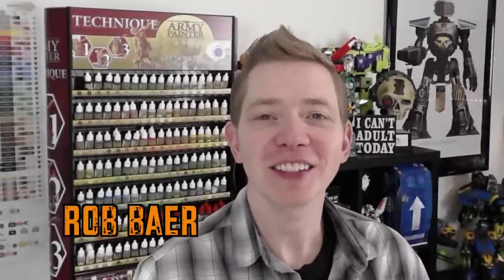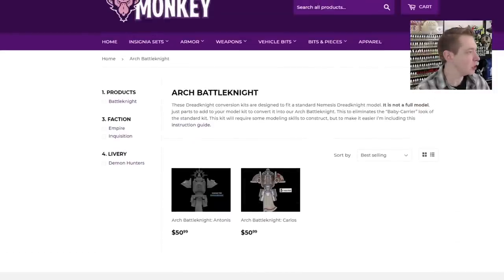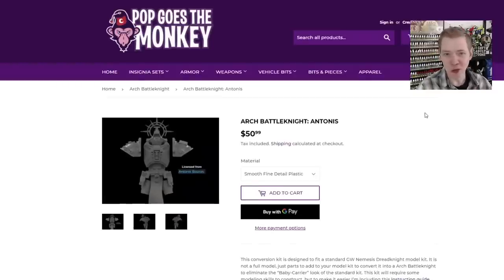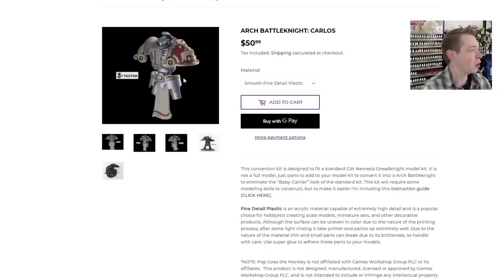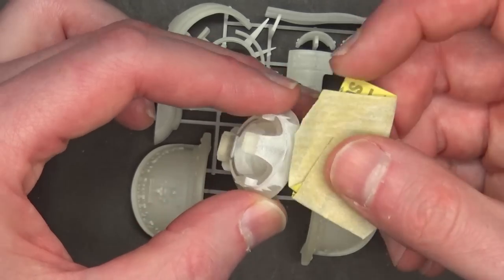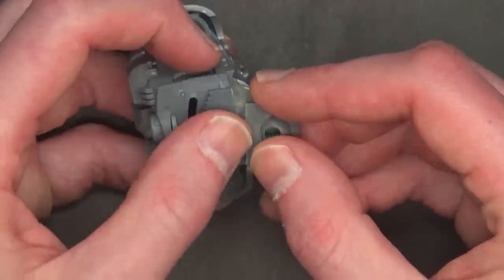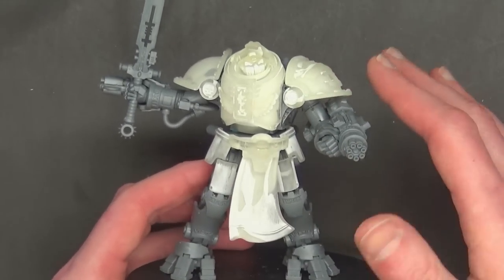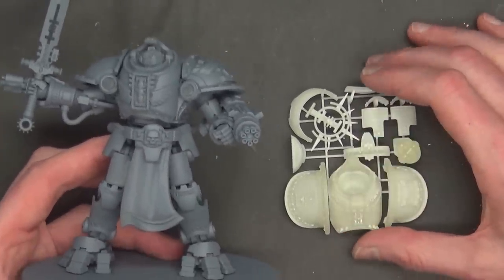Arch Battleknight Upgrade Sets For Nemesis Dreadknight: Pop Goes The Monkey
Upgrade Your Nemesis Dreadknight with either of these two Arch Battleknight upgrade sets from Pop Goes The Monkey! Here's my list of the top hobby supplies that I use literally every day ➡️

Figure Storage:
10 Adhesive Magnetic Sheets 8.5" x 11" 20 mil Magnet Peel & Stick